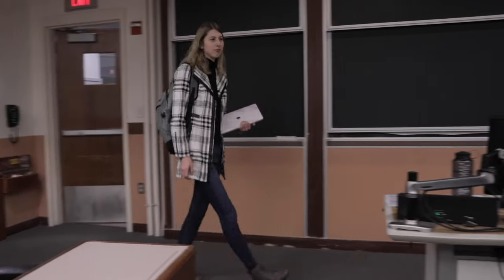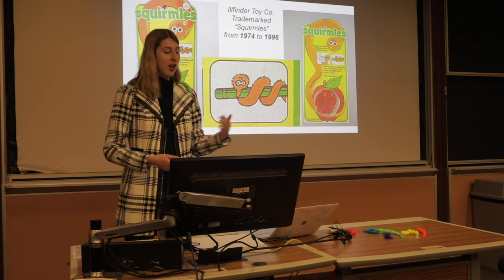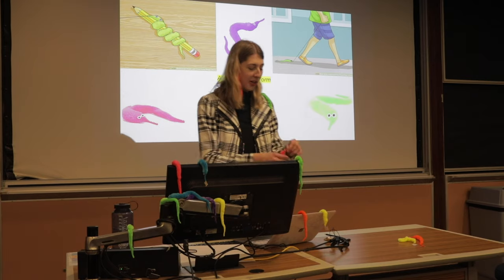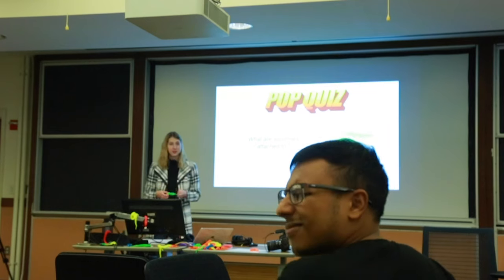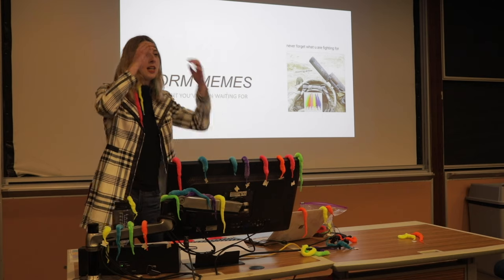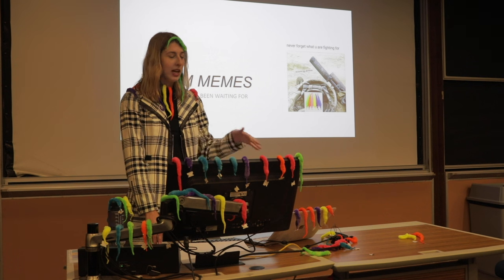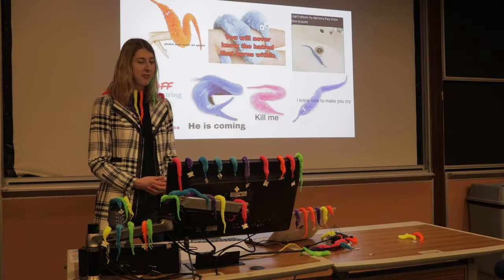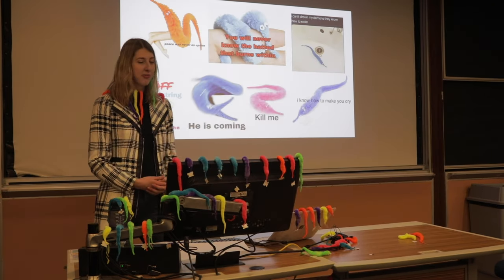The History of Worm on a String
EDITORS NOTE: This video was filmed before March 15, 2020 and before CDC/Massachusetts/Northeastern guidelines went into effect.

Hello class! Ever wanted to learn more about worm on a string? No? Yes...!? Well now you can with this informational video! In this video, Emma talks for 12 minutes about worm on a string (also known as Squirmels) and how cool they are. Emma will walk you through how worm on a string came to be, memes, and worm usage in the 21st century.

Starring: Emma Toole
Camera: Martha Gamy, Sofie Kato
Crew: Aamir Islam